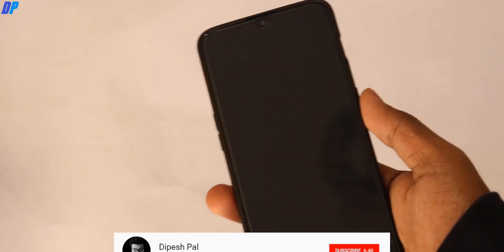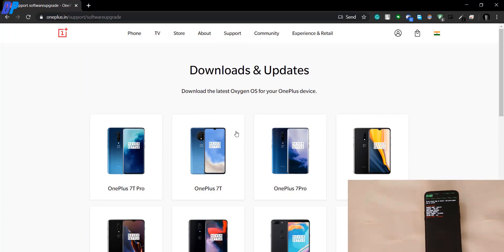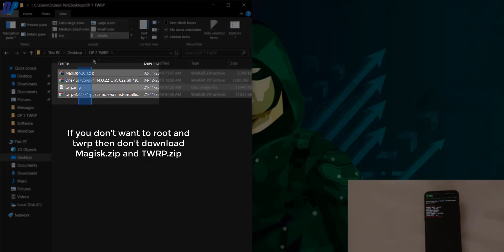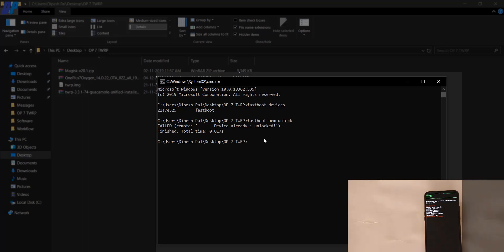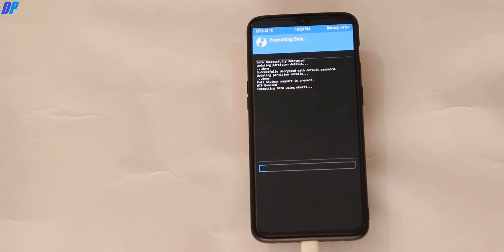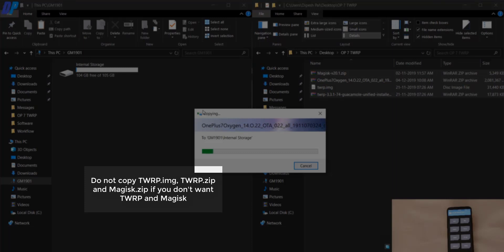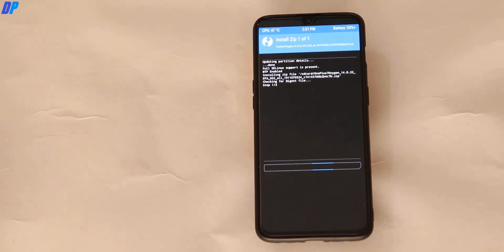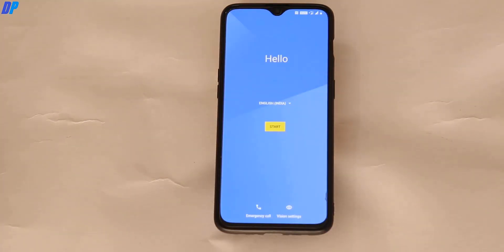Install Stock ROM in OnePlus 7, 7T, 7Pro, 7T PRO and Root+TWRP and OTA | Detail Guide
Microphones-
Boya By-M1 Lavalier Condenser Microphone (Flipkart)
(Other Options/Recommended)